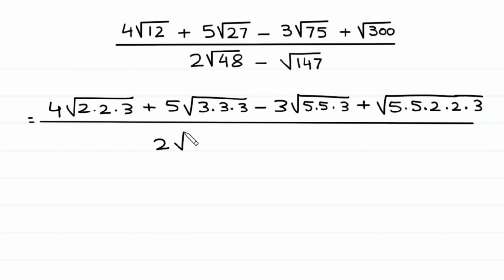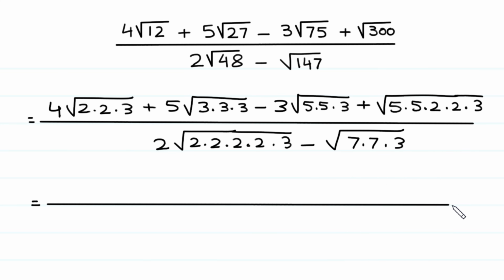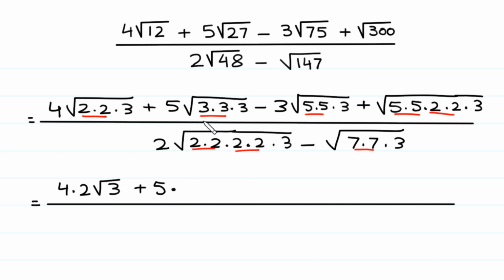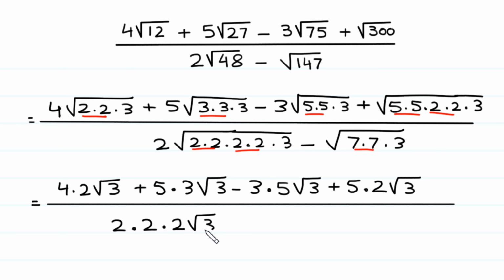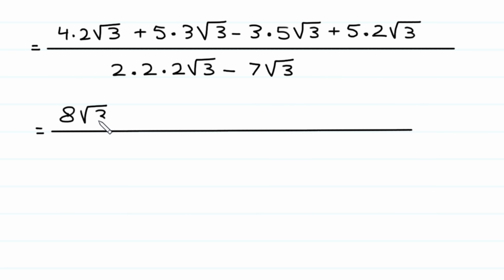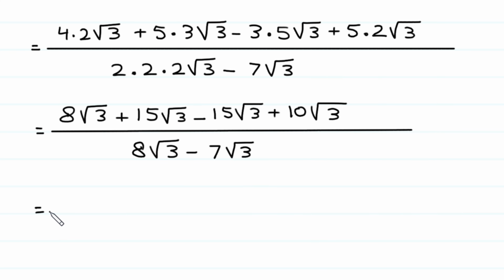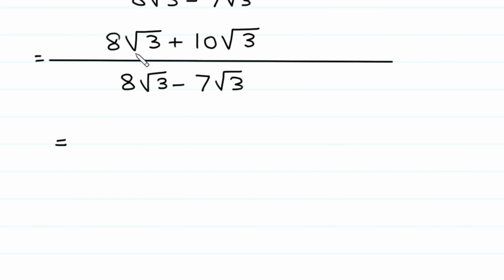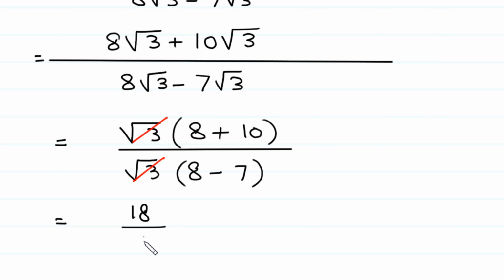Math Olympiad | How to simplify Square Roots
math olympiad
olympiad math
math tricks
imo

In this video, we'll show you How to Solve Math Olympiad Question A Nice Square Root Simplification in a clear , fast and easy way. Whether you are a student learning basics or a professtional looking to improve your skills, this video is for you. By the end of this video, you'll have a solid understanding of how to solve math olympiad exponential equations and be able to apply these skills to a variety of problems.